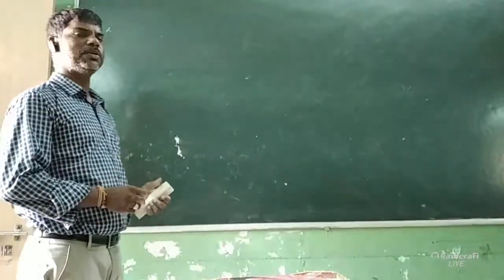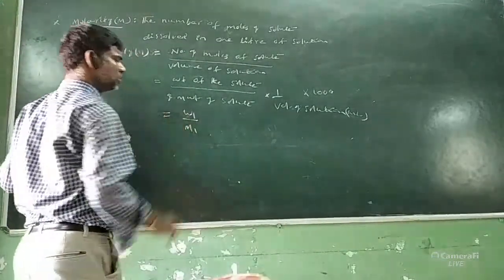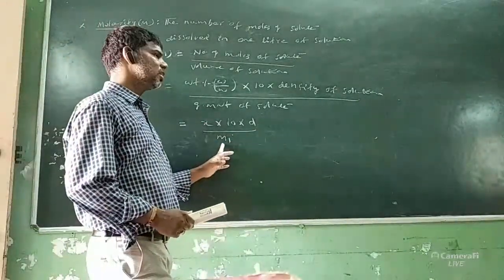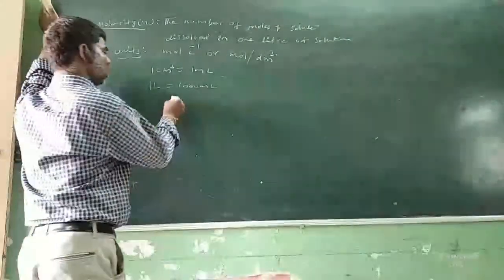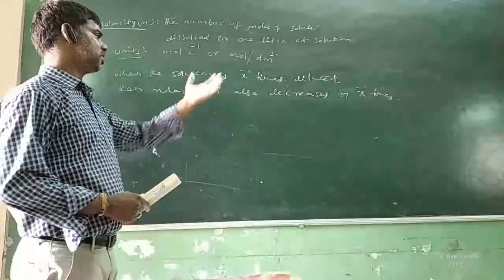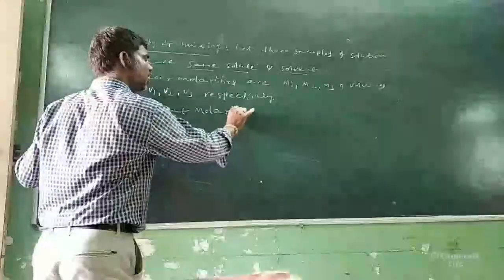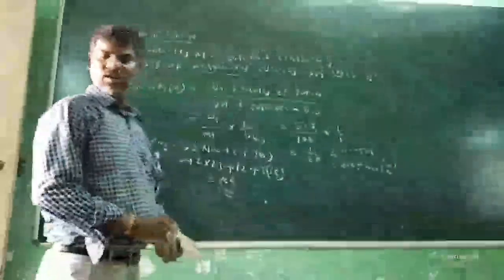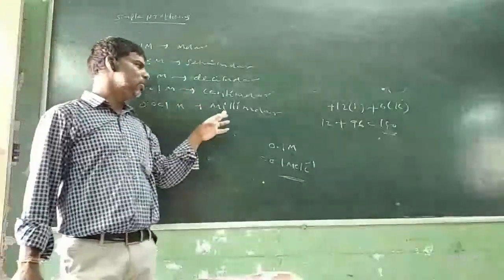HARIKA KARI's broadcast